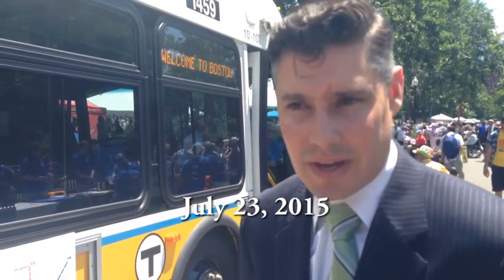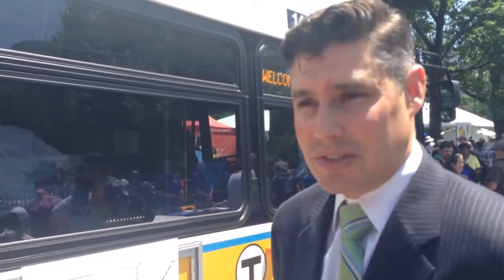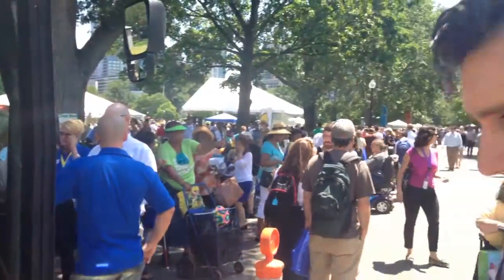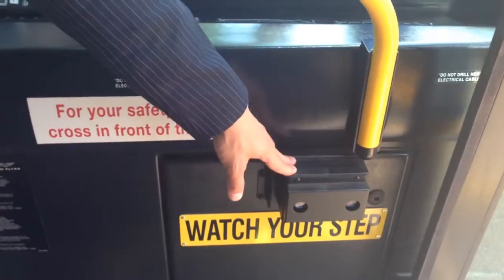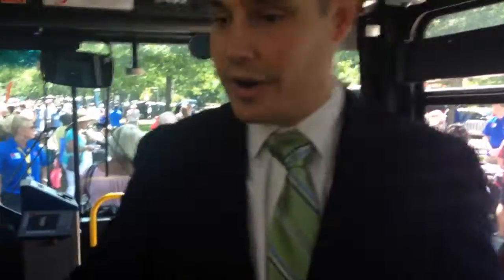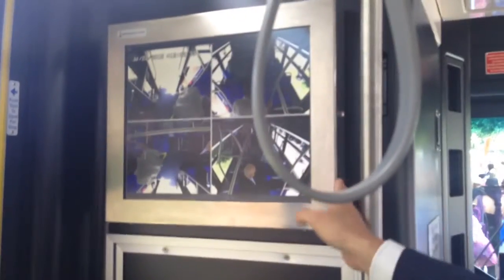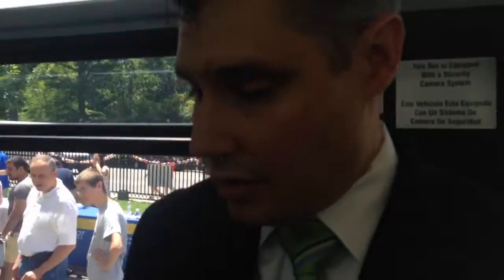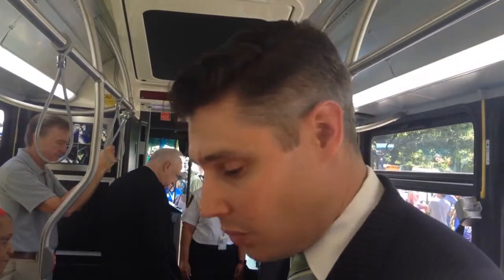SHNS Gets Tour of New MBTA Buses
Acting MBTA COO Gonneville gives us a tour of the new buses-STATE HOUSE NEWS SERVICE